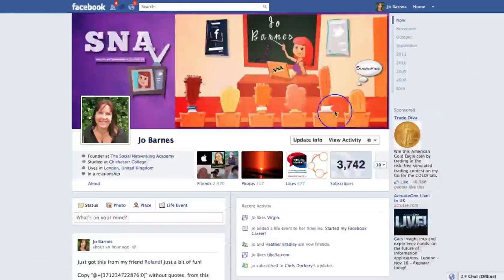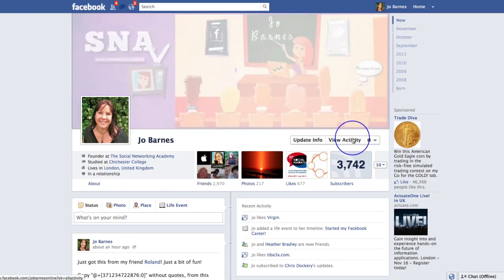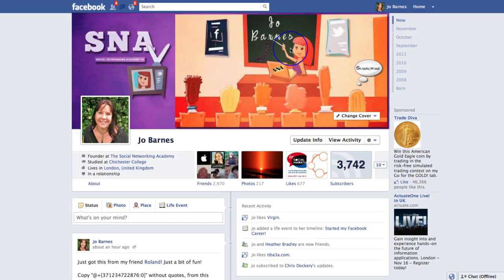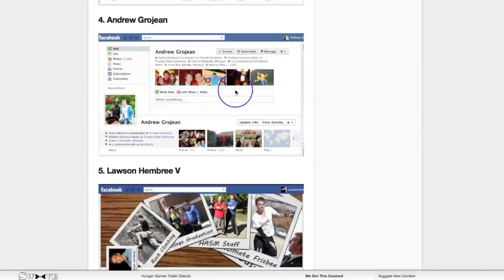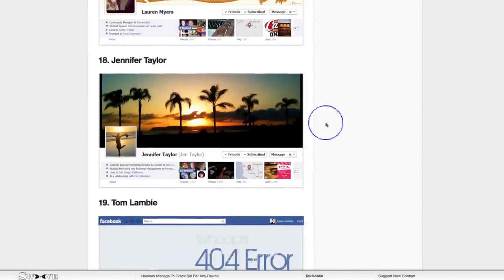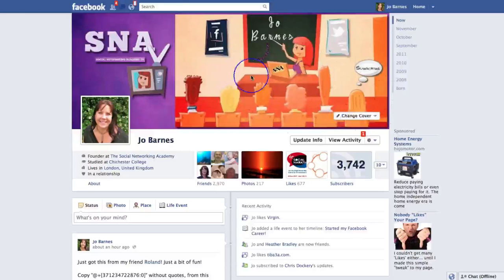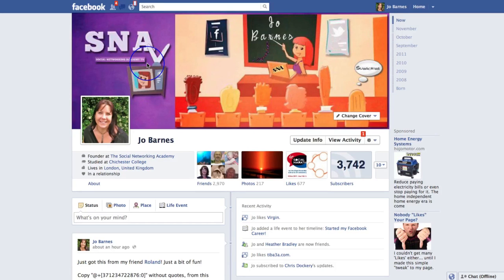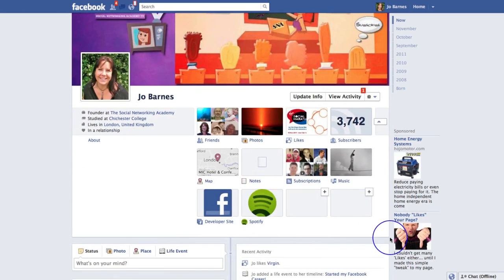How to Use Facebook - Video 9 - The Cover Photo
Hi, my name is Jo Barnes and I am the founder of The Social Networking Academy.

If you're new to Facebook or simply overwhelmed by all the changes, you will love my new Free course!

Over these 25 videos, I take you step by step through all the different elements of Facebook!

Enjoy, if you have any questions whatsoever, we're on our fan page all day every day to help and support you on your social media journey!

Jo:)